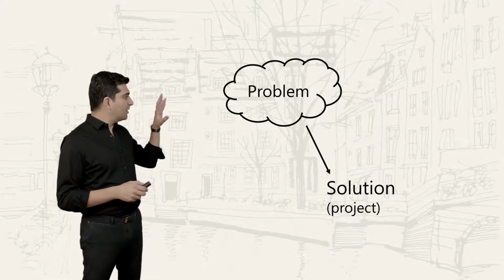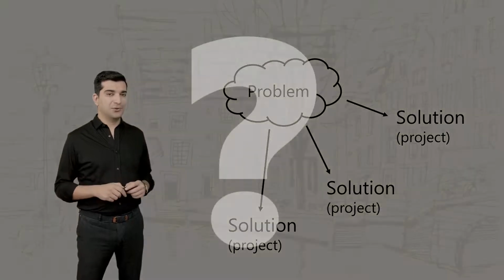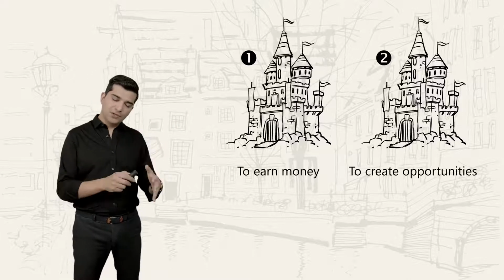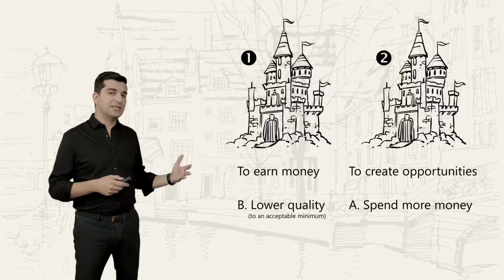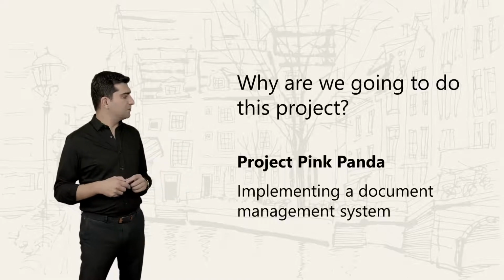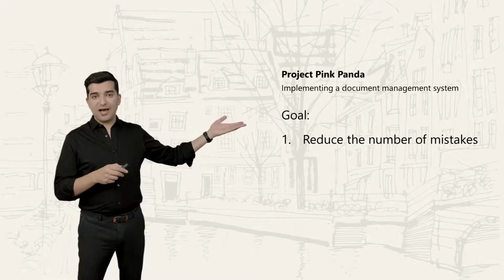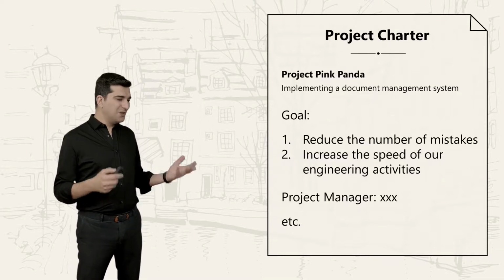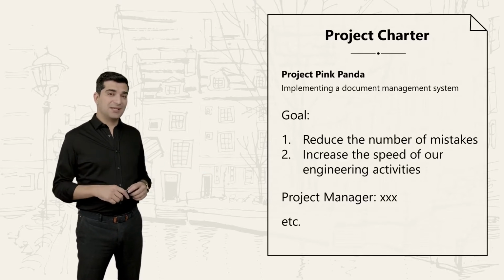PMBOK® 6: eLearning course - Why? (lesson 2/95)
This video is part of the PMBOK® eLearning course. This course is the most effective, pleasant, and transparent way of learning PMBOK®.

Your trainer in this course is Nader K. Rad, one of the 12 core development team members for the 7th edition of the PMBOK® Guide. PMBOK® stands for Project Management Body of Knowledge, and it is the entire collection of processes, best practices, terminologies, and guidelines that are accepted as standard within the project management industry.

Full PMBOK®  eLearning Course
The entire course is available at Mplaza.training. The course offers everything you need to learn the topic. The whole course includes 95 lessons, which is equivalent to a 7-day classroom course.

The full eLearning course contains:
- 95 lessons (equivalent to a 7-day course)
- Integrated Flashcards
- Section on using PMBOK® Guide in Agile Projects
- Access to the trainer